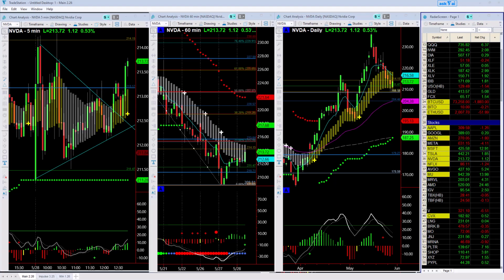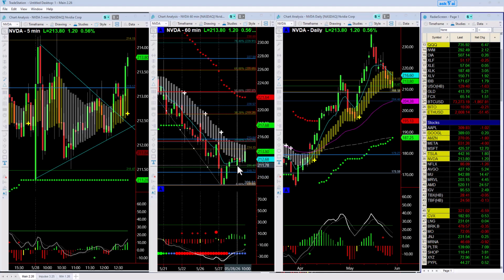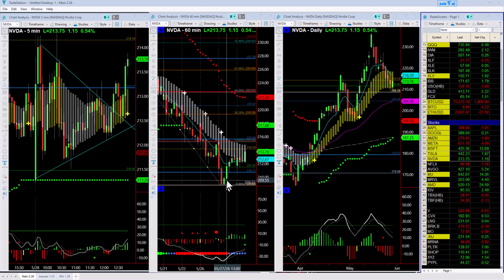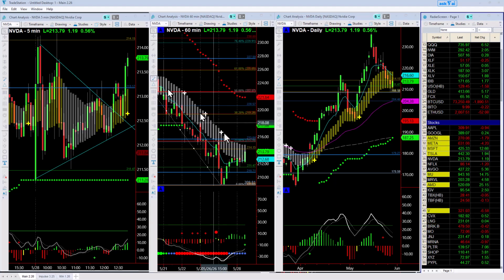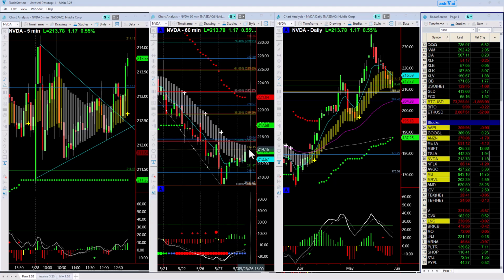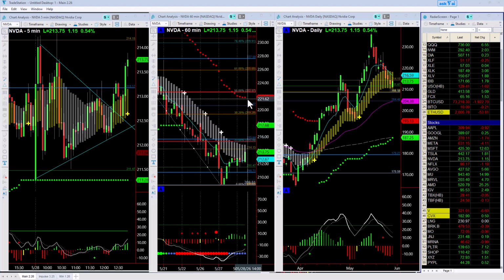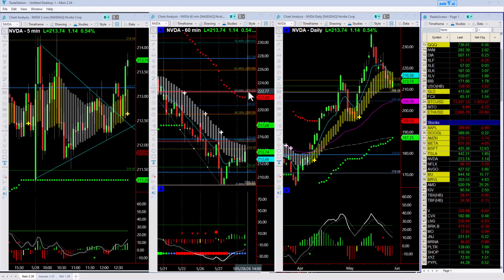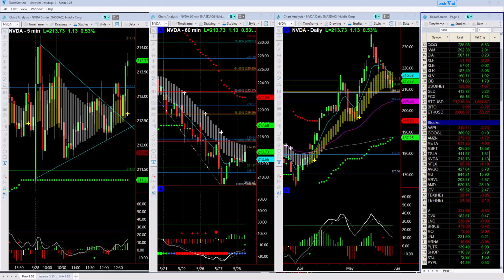Is Nvidia Ready to Reverse?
Nvidia has been falling for five days, but a rare reversal pattern is forming. Watch this quick clip to see the breakout setup and key upside targets.

Join Base Camp Trading's 30-Day Open House and Take Your Trading To The Next Level!

For technical analysis on Stocks, Forex, Futures, Equities, Options and Other Market Commentary, visit us